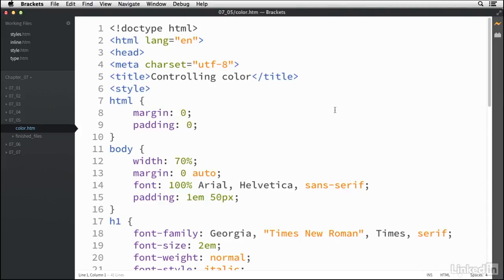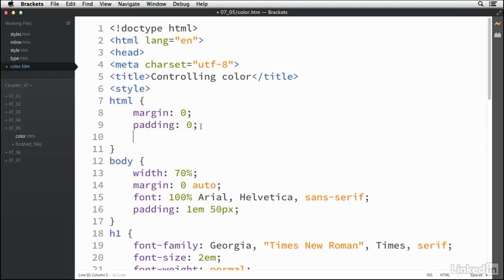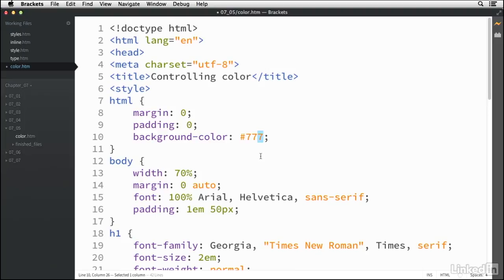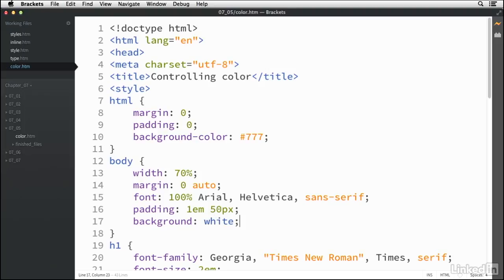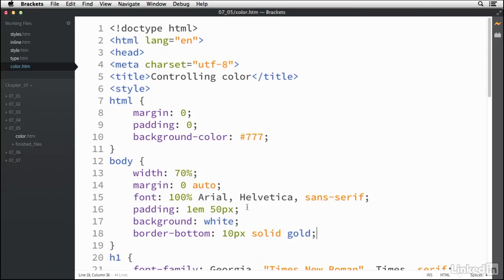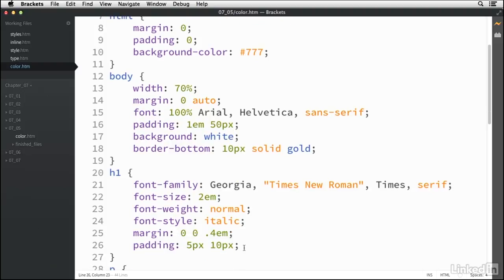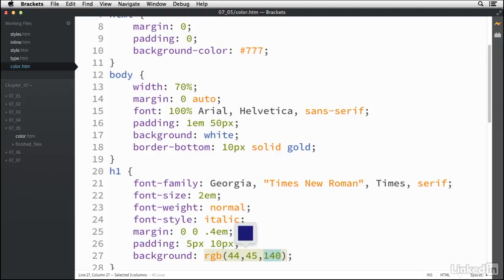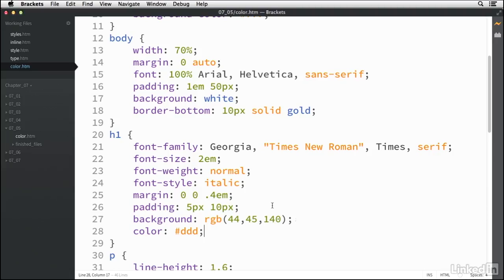Color - 40 - HTML CSS & JS Beginner to Advance Tutorial